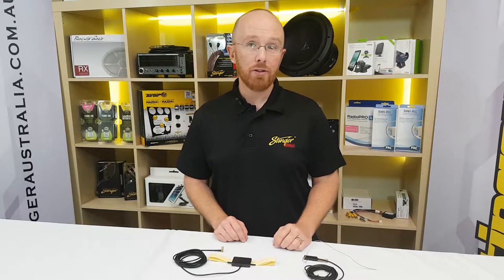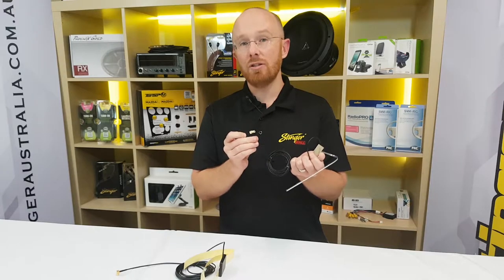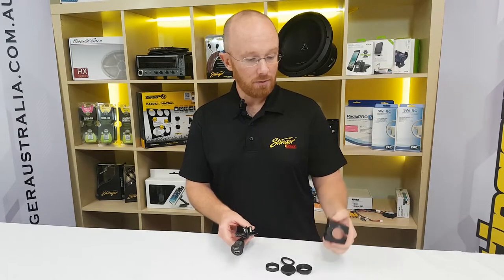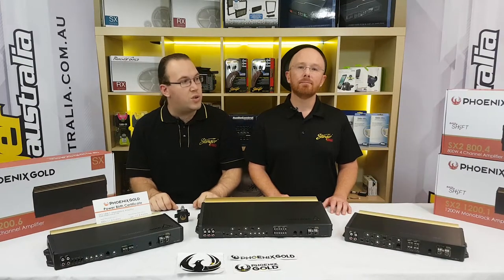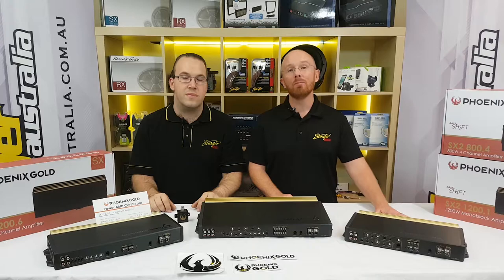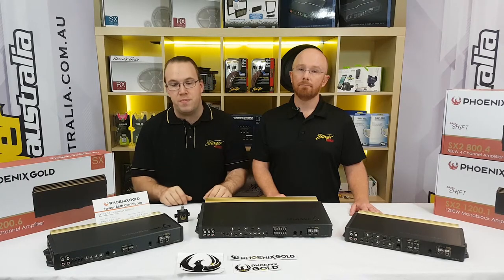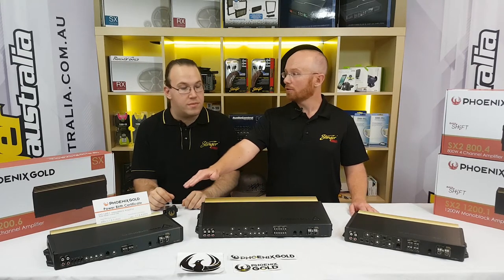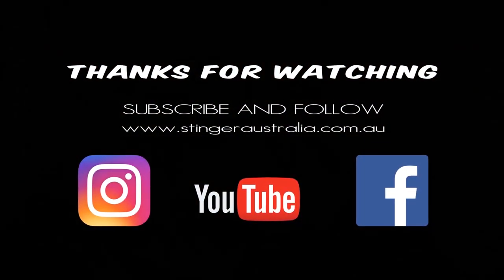Stinger Australia IN FOCUS - PG SX2 Amplifiers & New Products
Were back for 2018!

Today we discuss new products, the new SX2 Phoenix Gold range of amplifiers and new products available from Stinger Australia stockists.

0:00 - Intro
0:53 - Stinger Australia DAB Antennas
2:44 - PAC Audio VR5 Resistors
3:55 - InstallBay Dual USB Adaptor
4:36 - Dealer Submitted Videos & Photos
7:17 - Phoenix Gold SX2 Amplifiers